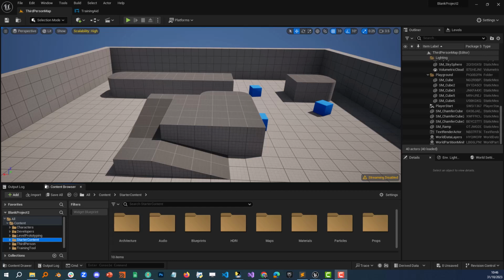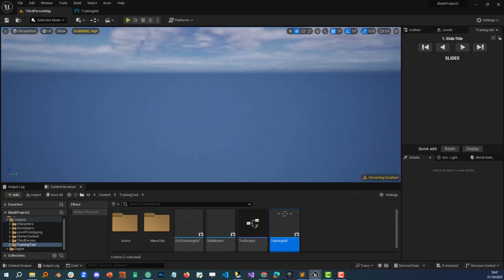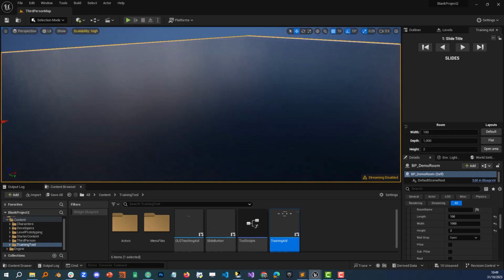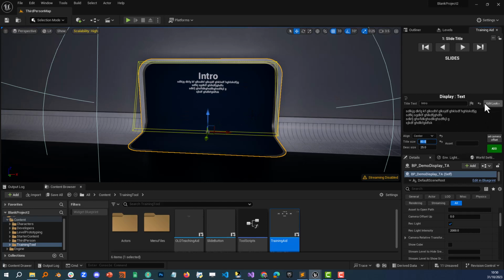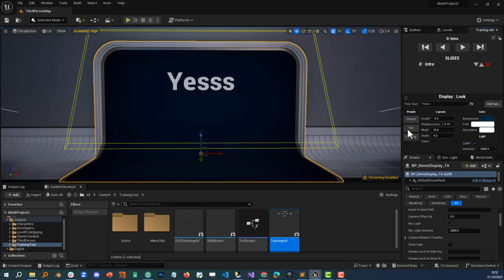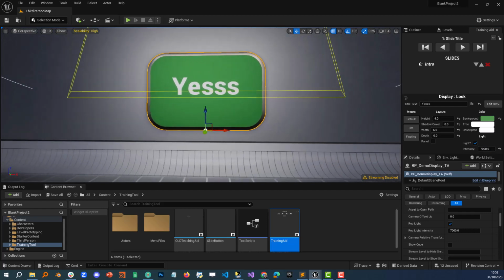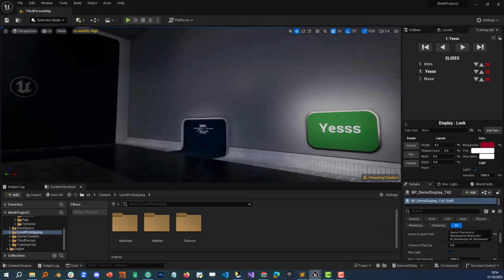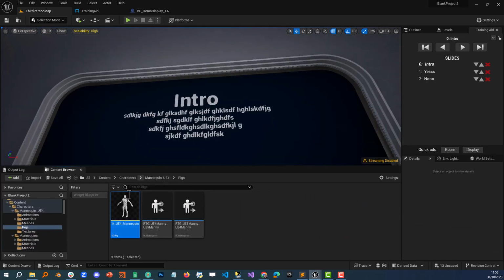Training Aid Tool